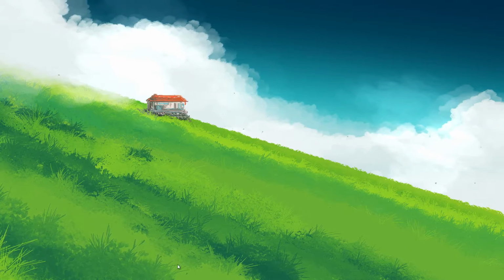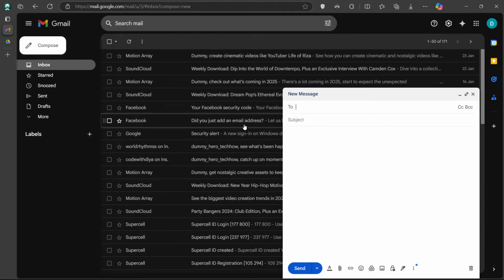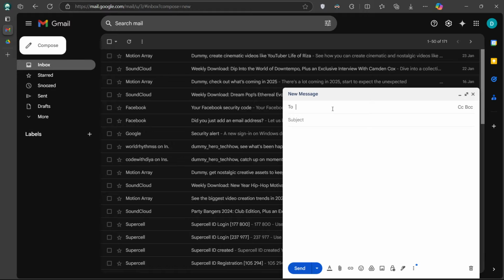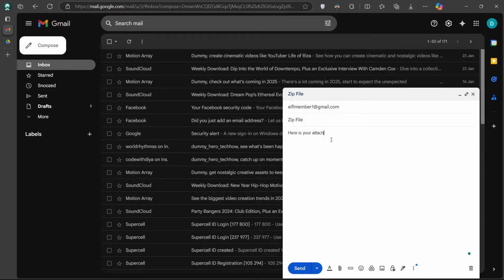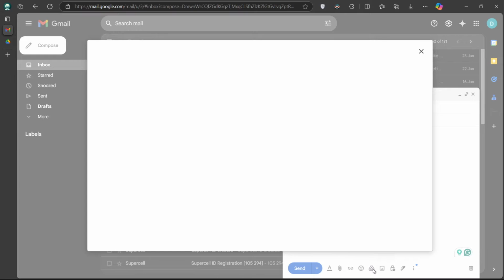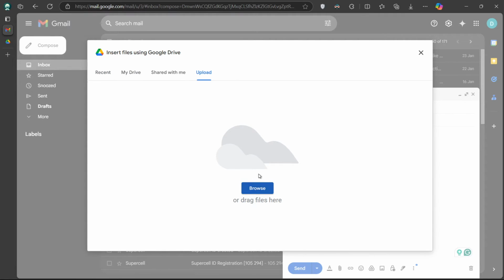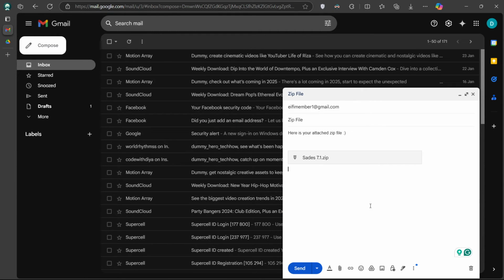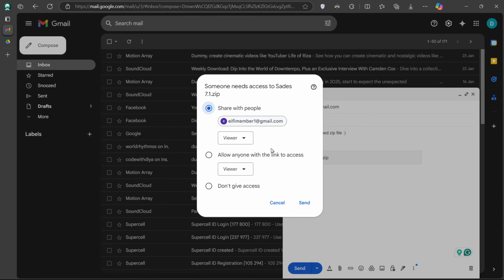How To Send ZIP Files on Gmail - Tutorial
A simple guide on how to send ZIP files on Gmail quickly and easily.